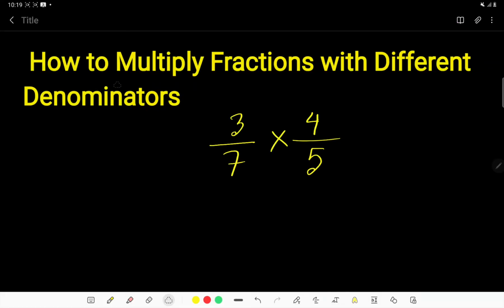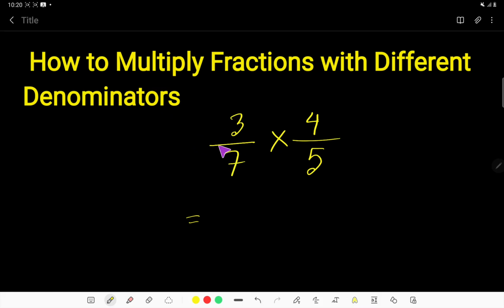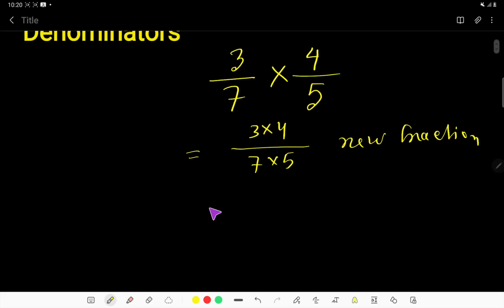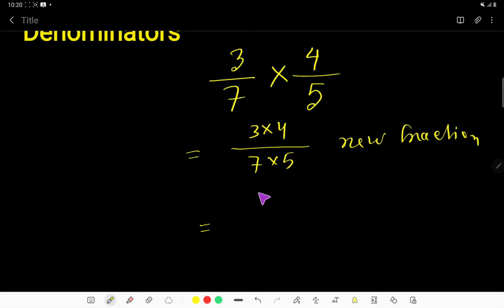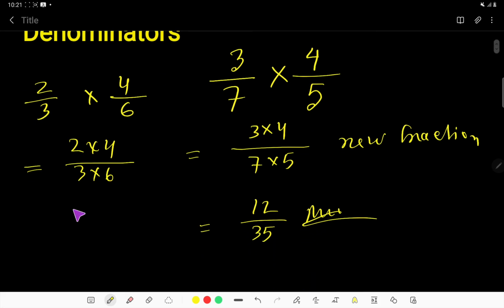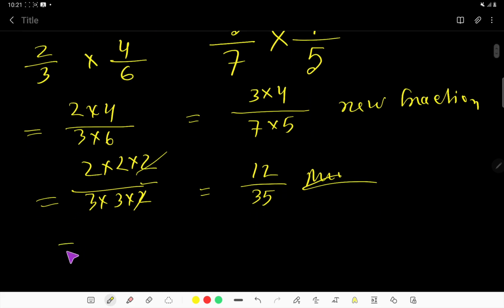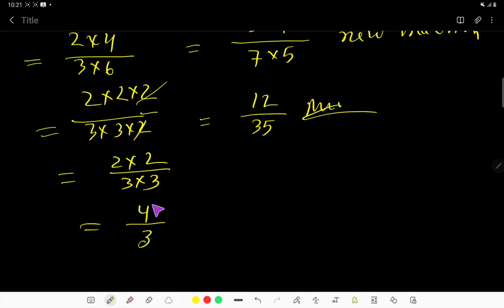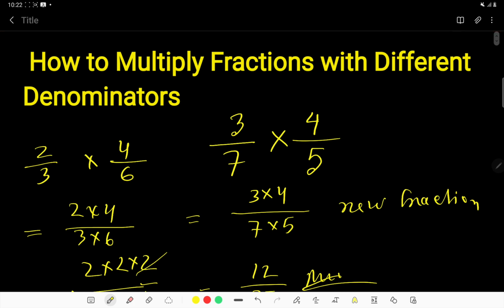How to multiply fractions with different denominators step by step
How to multiply fractions with different denominators||How to multiply fractions with different denominators step by step?